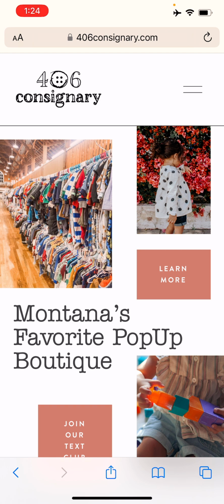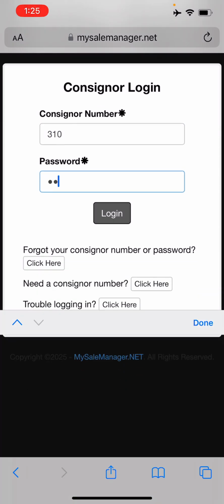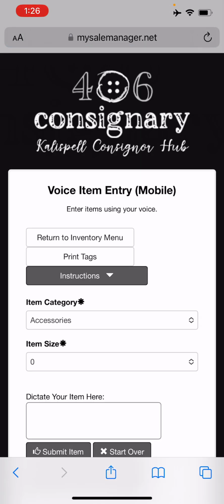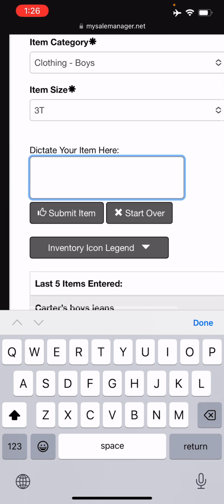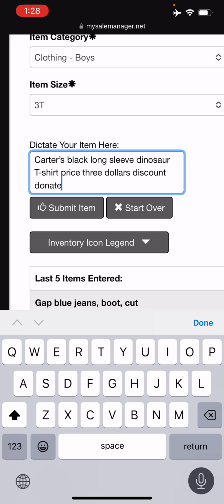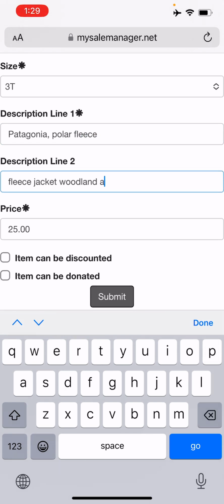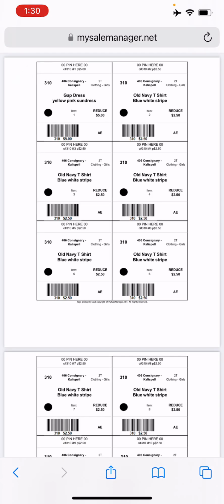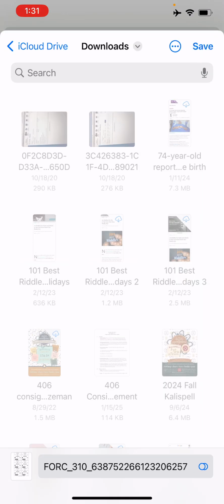406 Consignary How To Make And Print Tags On Your Phone & Mobile Voice Entry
Hey 406 Friends! This video will teach you important links for learning how to use your Consignor Hub on your mobile device!

Intro:
Consignor 101: 0:30
Consignor Login: 0:58
Mobile Voice Entry: 1:50
How To Print Tags: 6:00